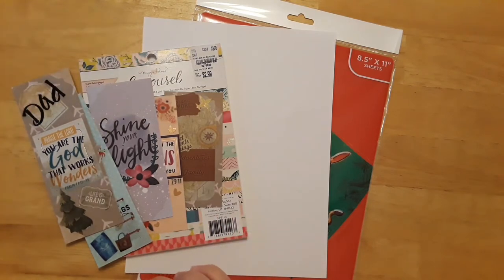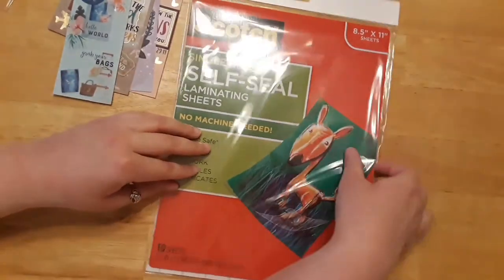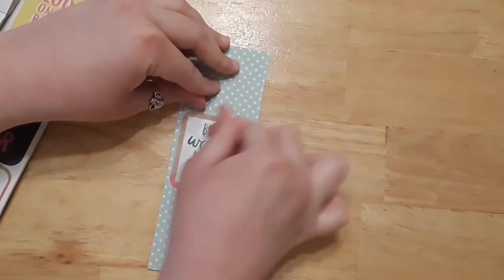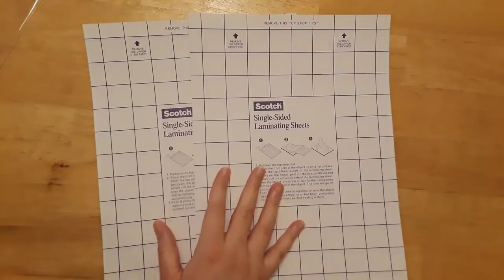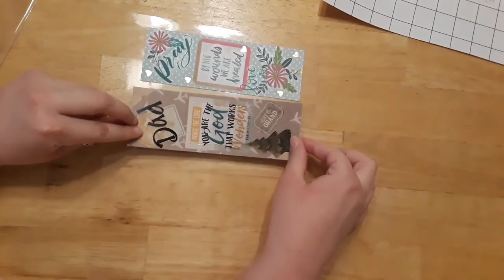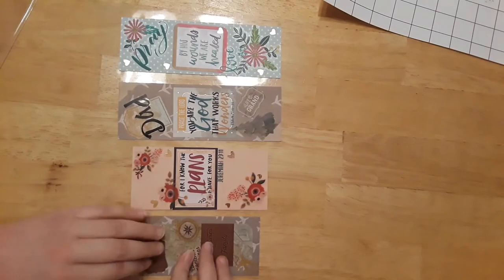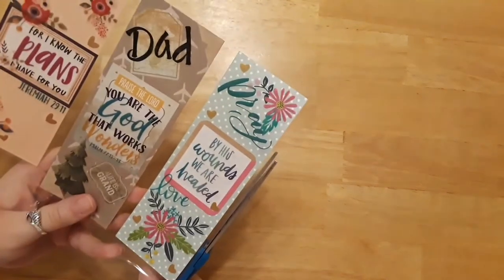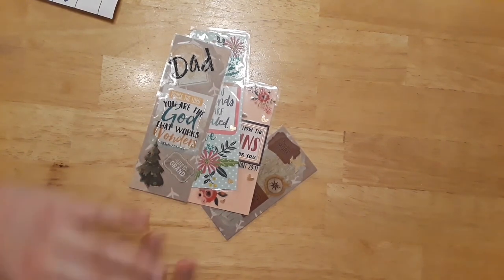DIY Bookmark | How to Use Self-Sealing Laminating Sheets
DIY Bookmarks for your Bibles, journals or planners using fun stickers. I'm also going to show you all how to use self-sealing laminating sheets to protect the bookmarks you make, but you don't have to use that technique...its just one way. :)

I thought this would be a fun one for you all to try for your Bibles and journals. If you share it to instagram or facebook and use the hashtag:
katiefaithjournaling, I would love to see what you create. :)

SHOPPING LINKS FOR ITEMS USED IN THE VIDEO:

*Self-Sealing Laminating Sheets...(Walmart calls them pouches, but they're not, they are sheets.):

*American Craft Faith Sticker Book: